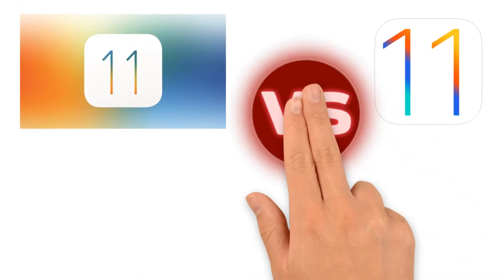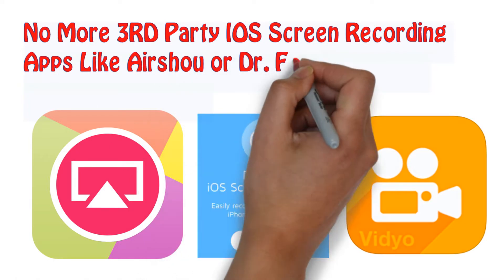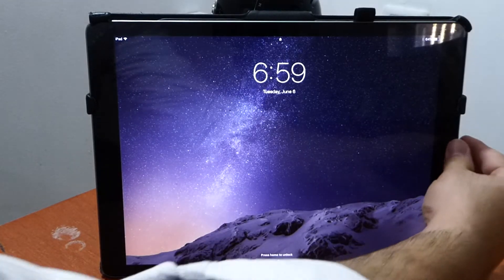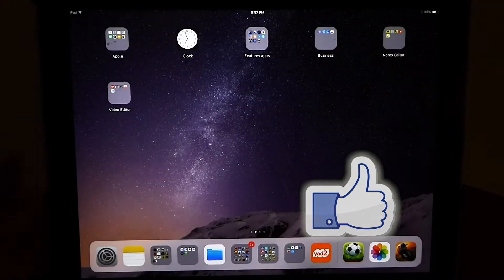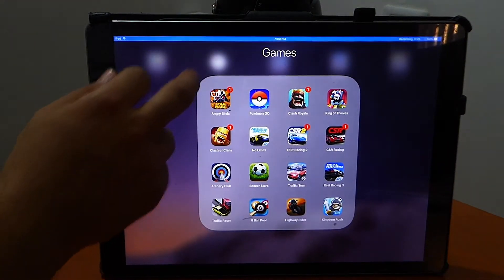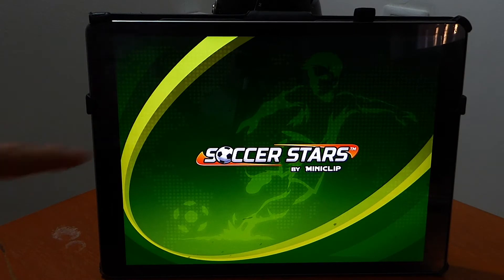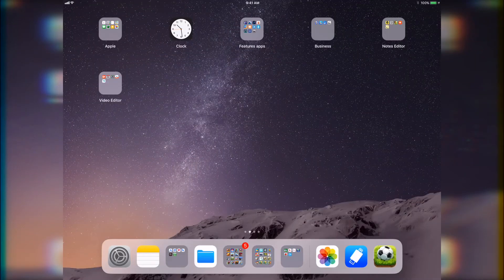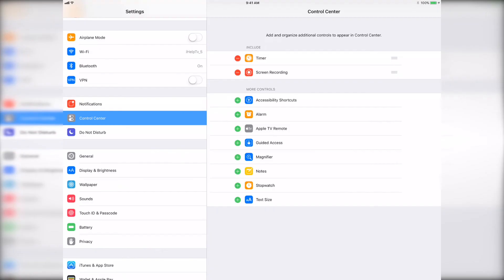iOS 11 Best New Feature EVER! Build In Screen Recording For ANY iOS Device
How To Install iOS 11 Beta 1 FREE No Computer - iPhone, iPad & iPod Touch